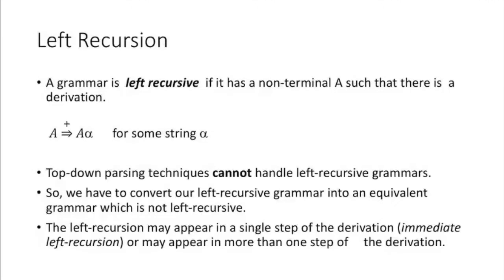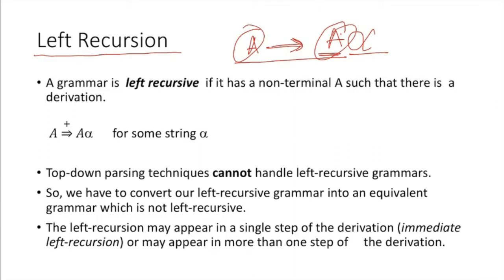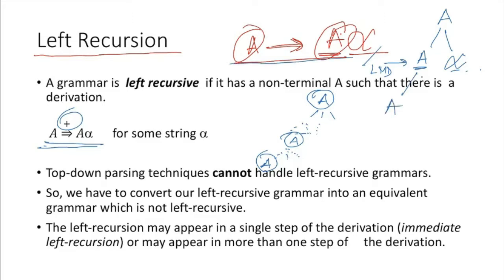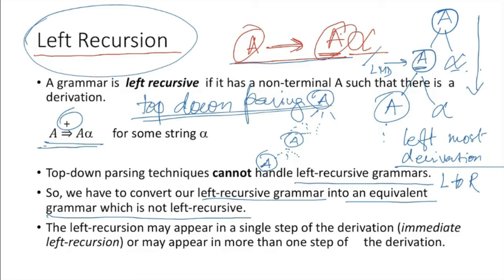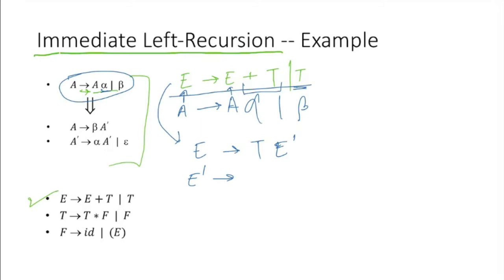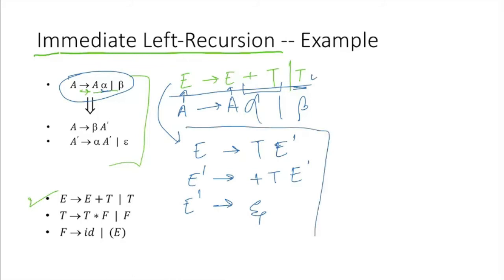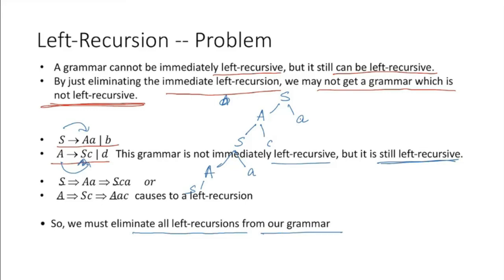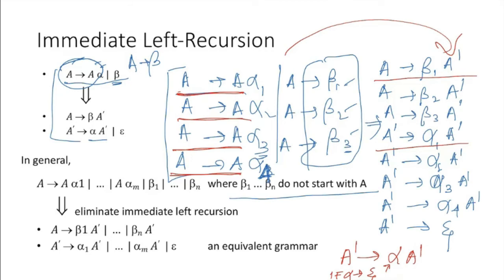Syntax Analysis 6.1, Leftmost Derivation, Eliminate Left Recursion of Grammars with Examples, Comp